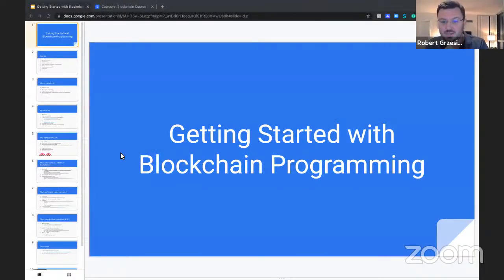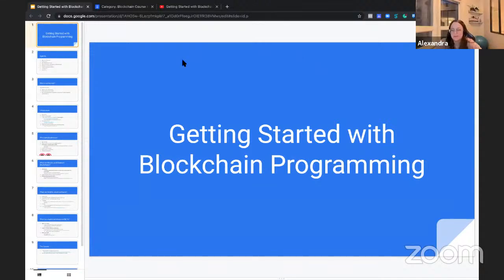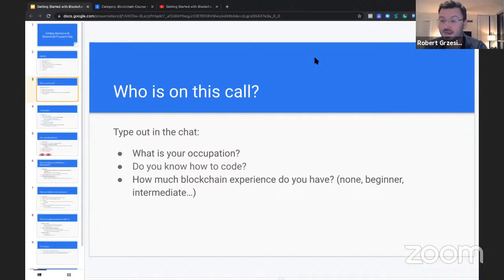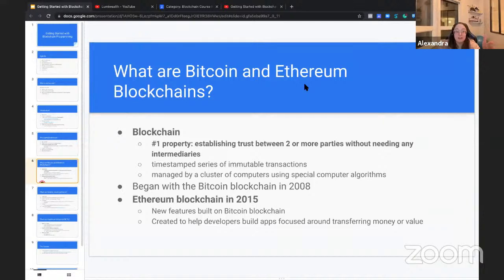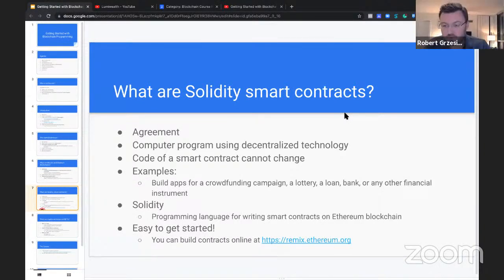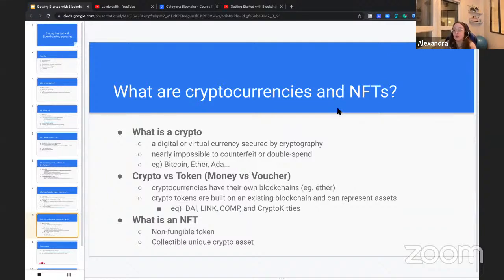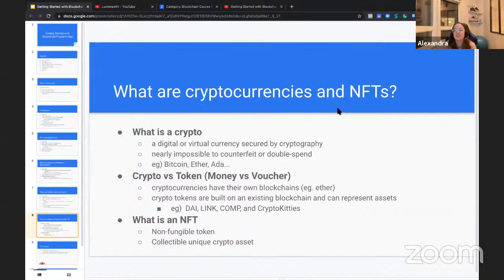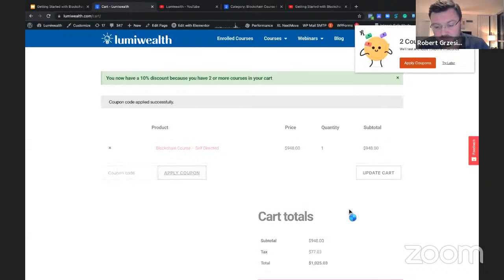Getting Started with Blockchain Programming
In this video, Robert and Alexandra are going to show you how to get started with Blockchain Programming. They will introduce you to Blockchain and Solidity, discuss how to create your own coins and NFTs, and more.

If you would like to follow along with the presentation, you can do so